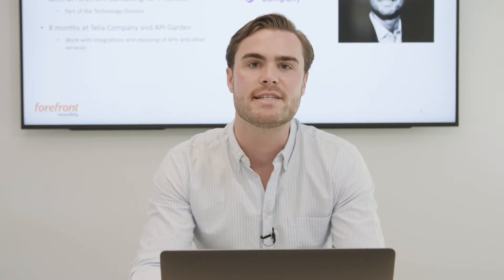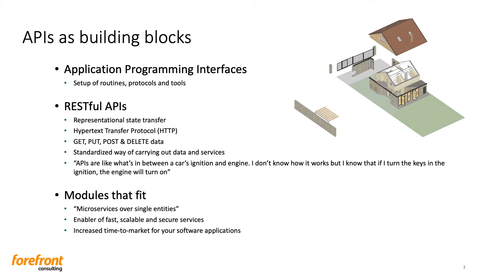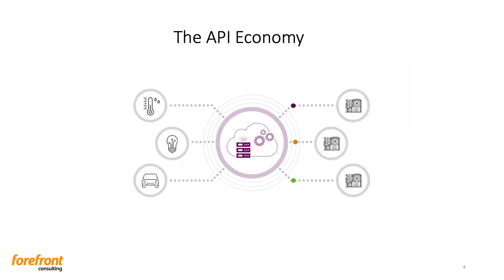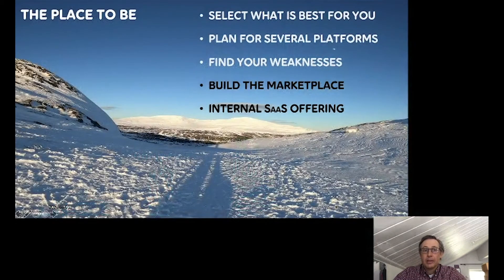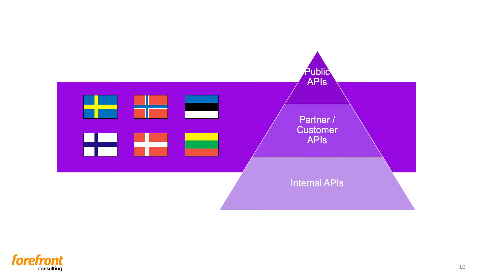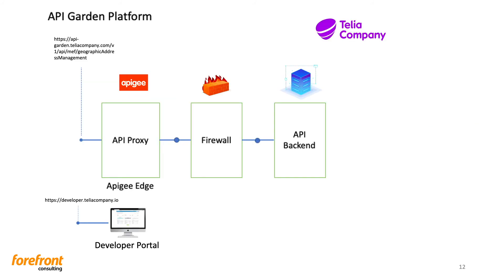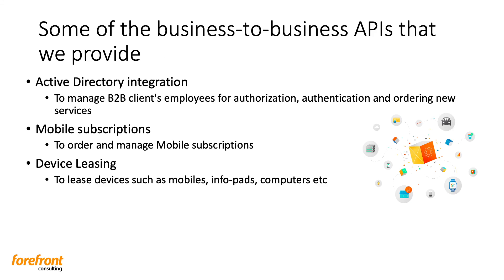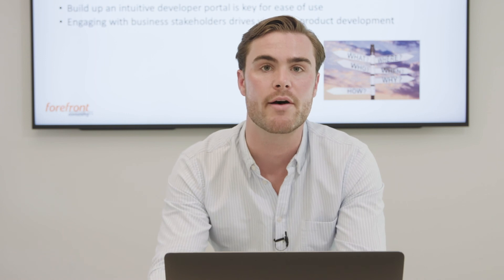Webinar: Unlocking the API-economy with API-Garden at Telia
Speakers: Gustav Eggers & Mikael Nilsson

Effective API:s are key when launching customer facing services. In this talk Telia will share insights from realizing API-management to drive B2B business growth. We will take a brief look at the business vision and capabilities needed, and dive into in the technical realization using Google Apigee to streamline API:s for customer driven use cases.